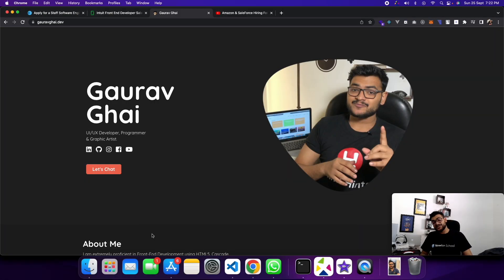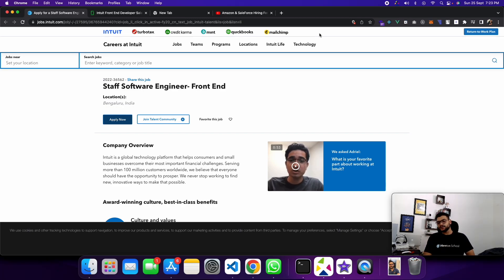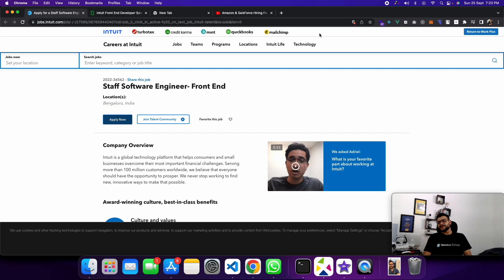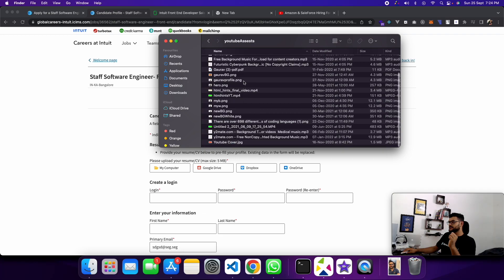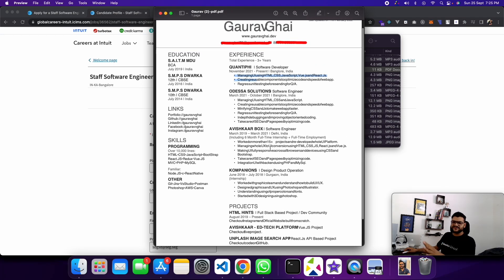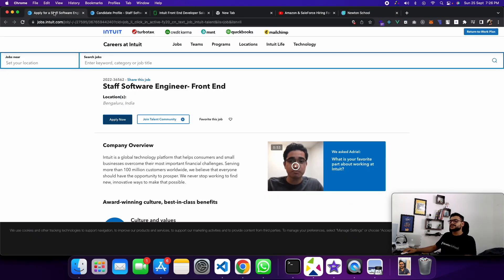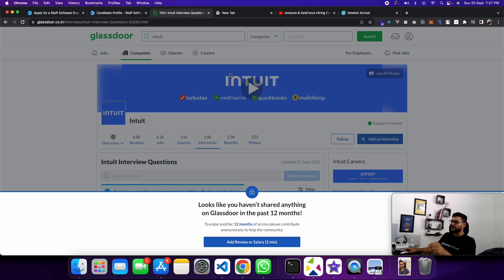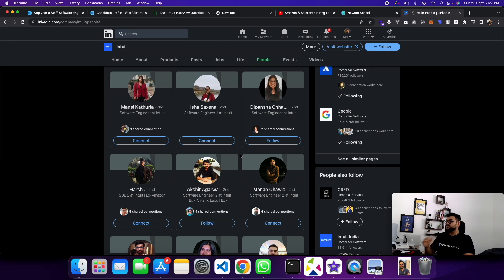Intuit Hiring For Frontend Developer Experienced 🔥 | Salary 10 LPA+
Apply To Full Stack Web Development Course (Free) (Limited Seats)

To stay updated with my youtube videos & quality content for web development -

Tags -
web developer career
web development job
web development career in india
web development internship from home
web development projects for internship
web development jobs for freshers
web development jobs for beginners
web development internship
web development internship kya hota hai
web development internship work from home
web development internship experience
web development interview questions for freshers
web development resume
web development resume projects
best web development resources
freshworks interview
freshworks review
freshworks interview questions
freshworks interview experience
freshworks interview process
freshworks interview experience off campus
freshworks interview experience 2021
freshworks me job kaise paye
freshworks interview questions for software engineer
freshworks interview questions for sales
freshworks business analyst interview questions
how to apply at freshworks
freshworks internship 2022
freshworks internship 2022 apply online
freshworks internship 2022 india
freshworks internship interview
freshworks internship interview questions
freshworks internship application process

Siemens Hiring For Full Stack Developer (Freshers) 🔥 | Salary 6 LPA+ 💰 | All Details Explained